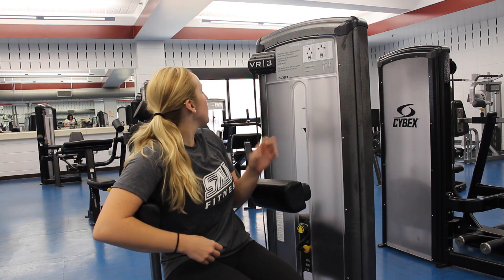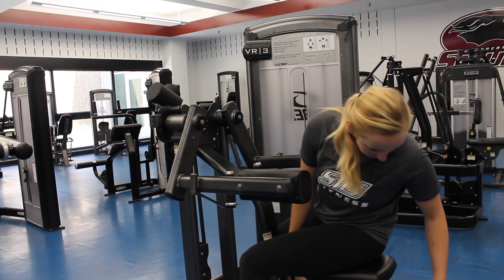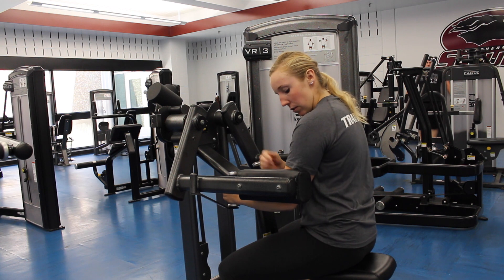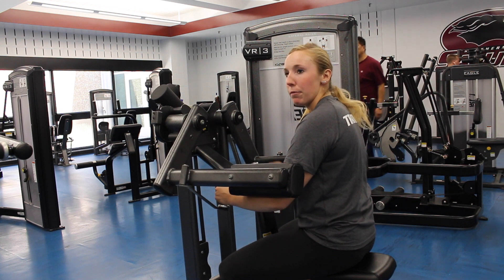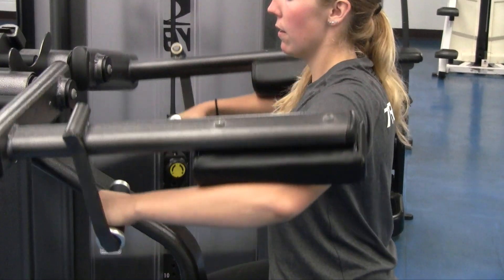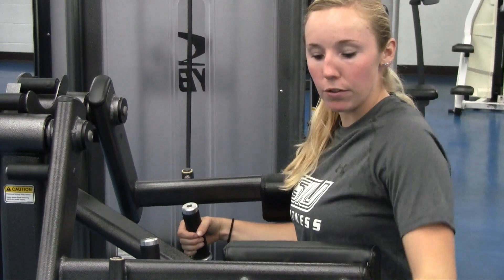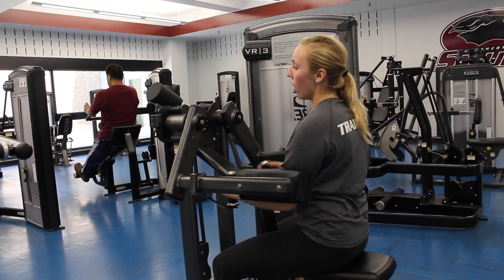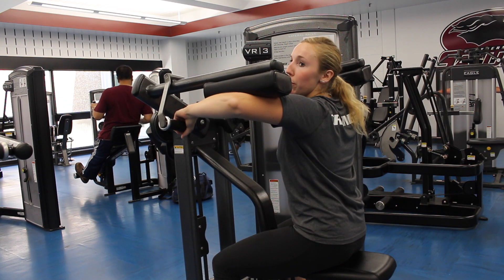Lateral Raise Machine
This is a video tutorial on how to use the Lateral Raise Machine at the SIU Student Recreation Center.